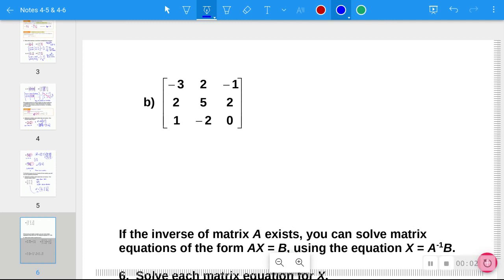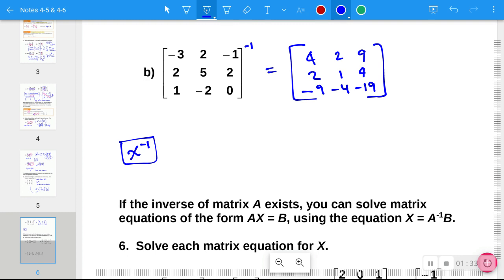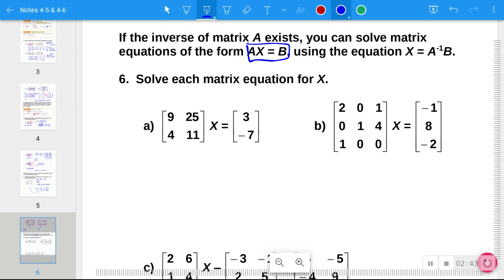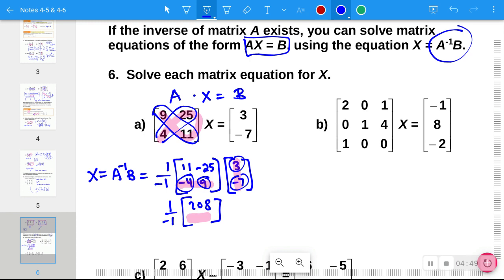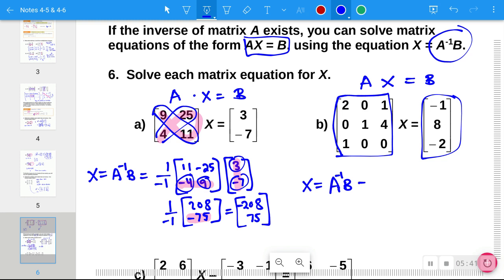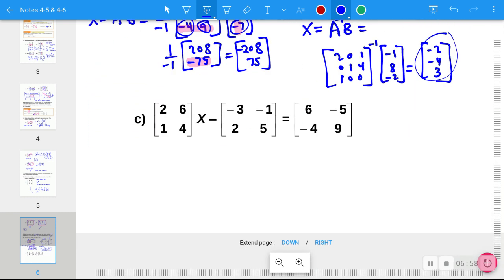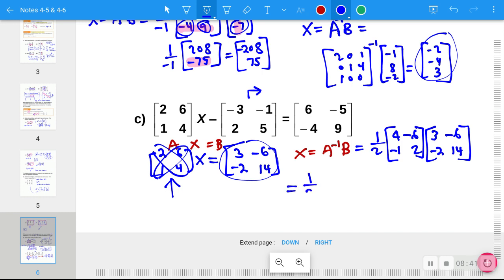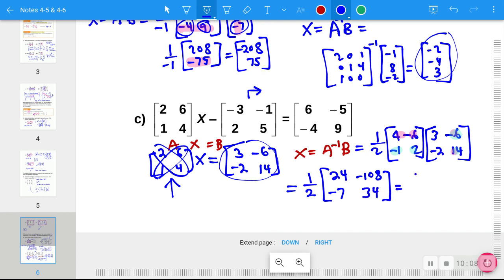Alg 2 Notes 4.5-4.6 pg 6